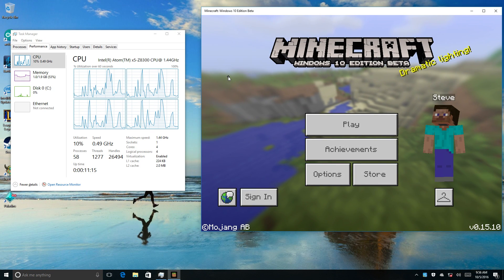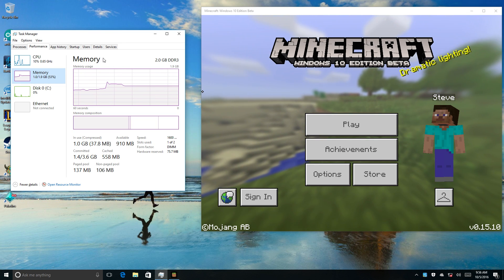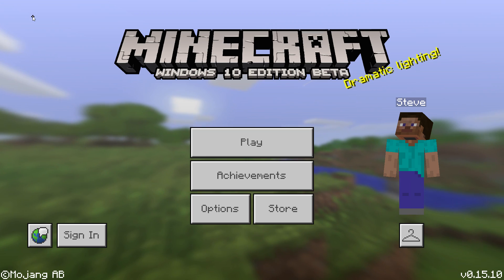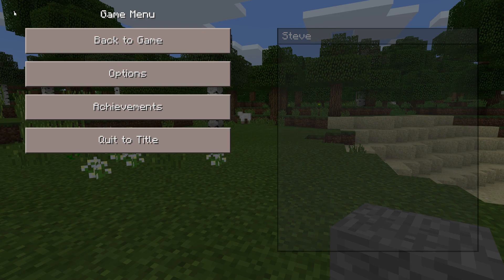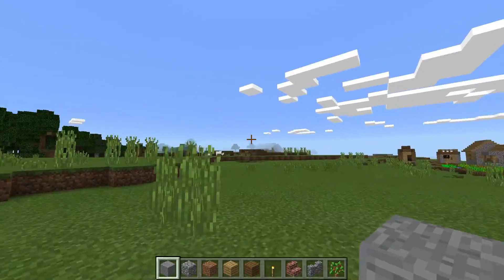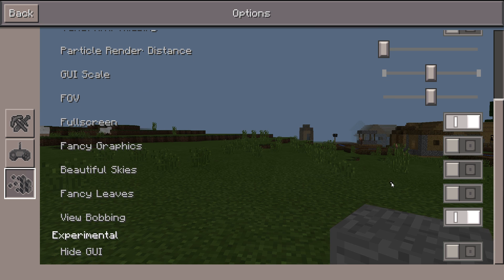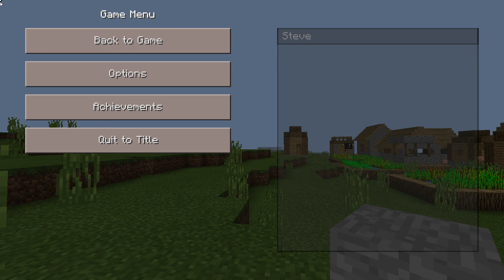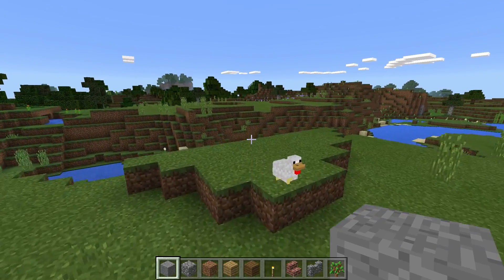LattePanda Minecraft Windows 10 Edition Test Windows 10 Single Board Computer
Buy A Latte Panda On Amazon Here-
2GB Version
4Gb 64GB Version